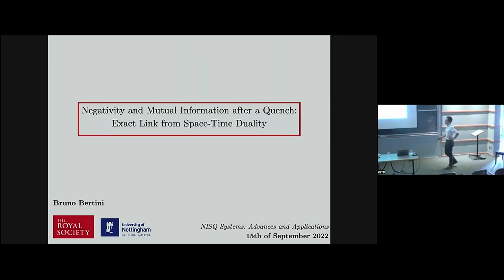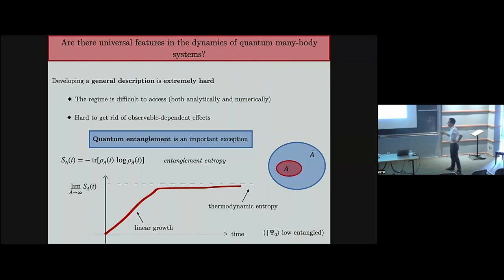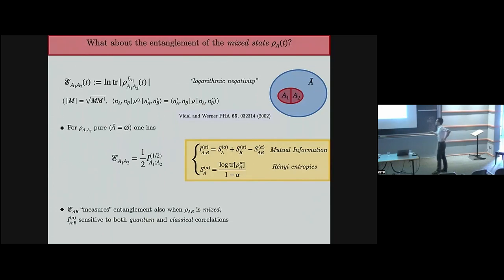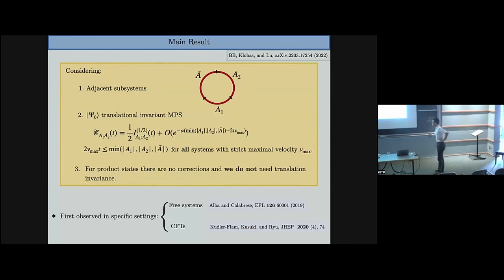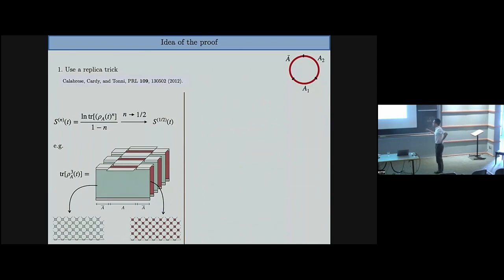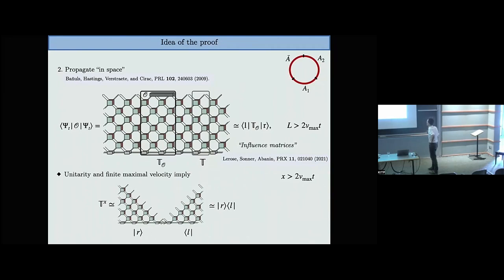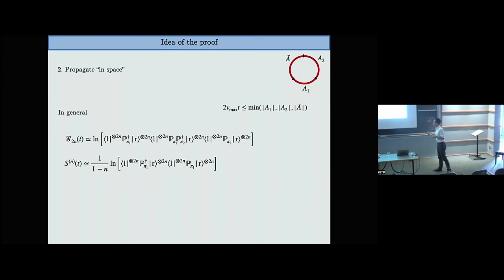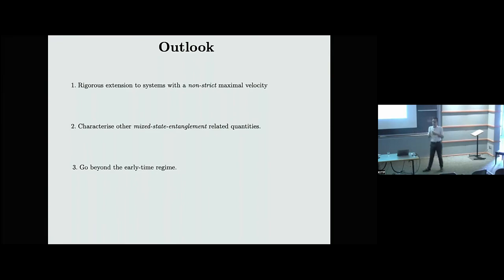Negativity & Mutual Information after a Quench: Exact Link from... ▸ Bruno Bertini (Nottingham)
Full title: Negativity and Mutual Information after a Quench: Exact Link from Space-Time Duality